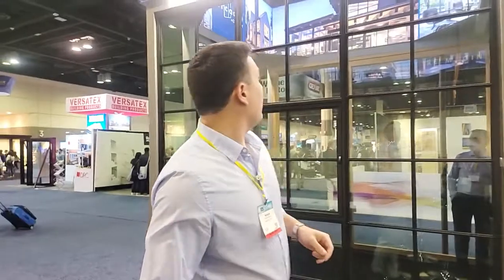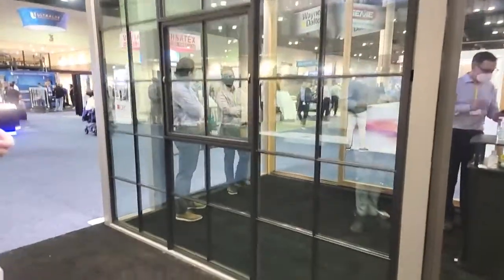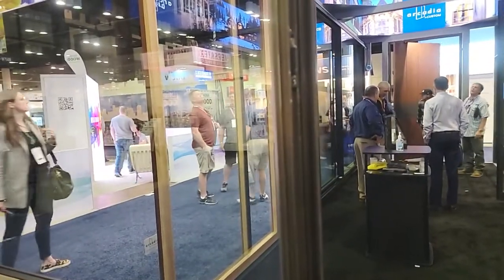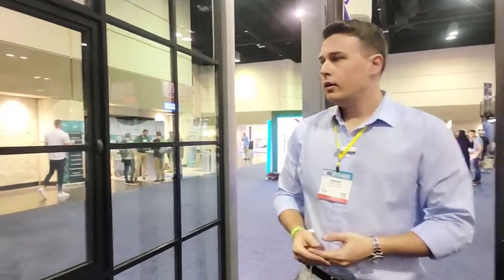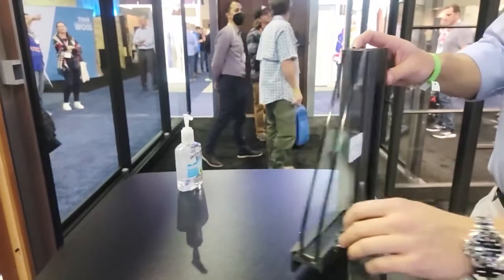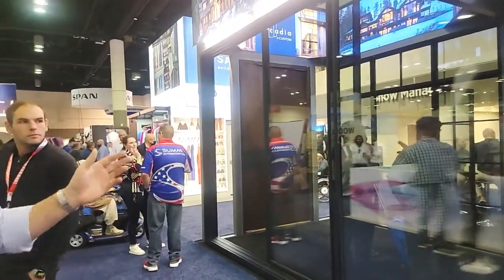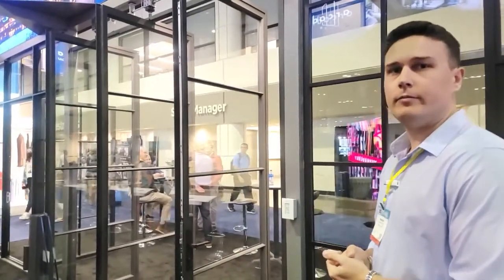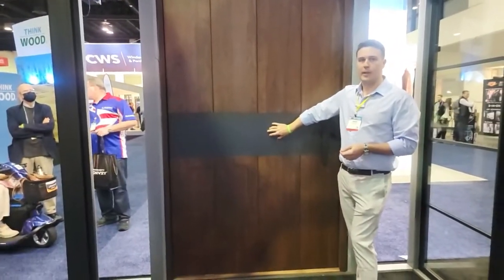Energy Efficient Modern Steel Doors and Windows | Acadia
Steel doors and windows look great however are horribly inefficient if they are solid steel.  The best way to get the look of steel with the performance of wood is to have a "thermal break" installed.